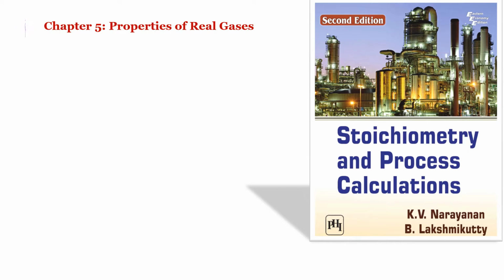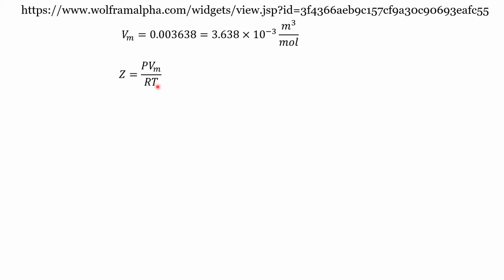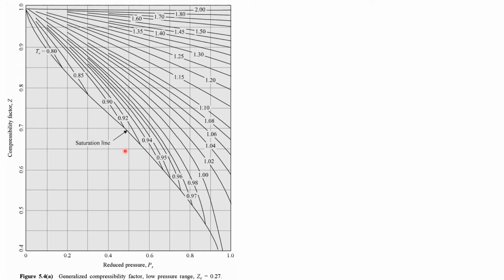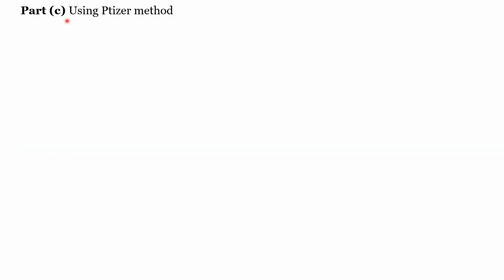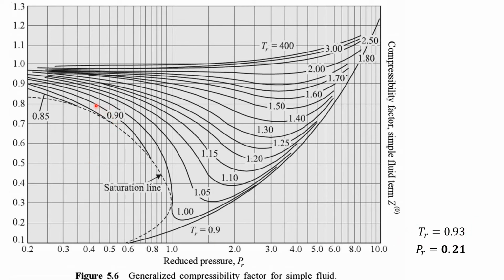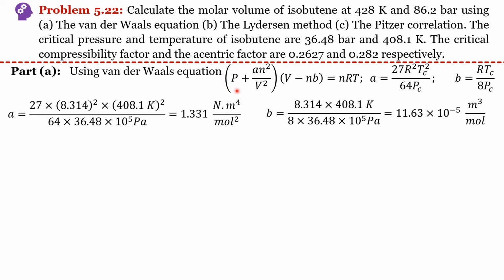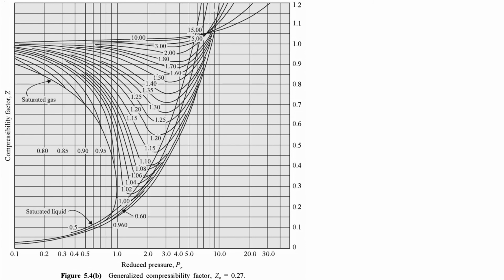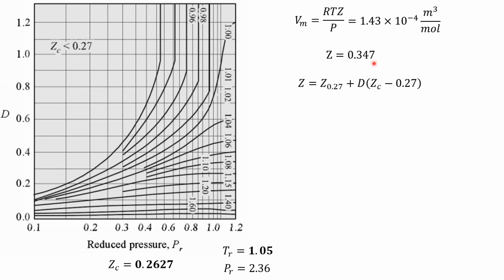Problem 5.21-5.22 Properties of Real Gases| Process Calculation by K. V. Narayanan| Solution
Link for solving cubic equation
Properties of Real Gases (Exercises covered 5.21 to 5.22)
1. Step by step, solutions are provided to unsolved exercises of Process Calculations by K.V. Narayanan.
2. These lectures are helpful for chemical engineering students.